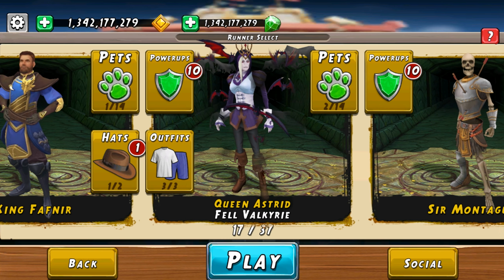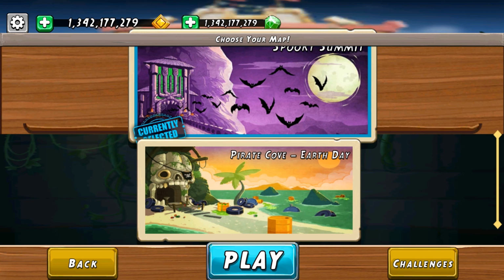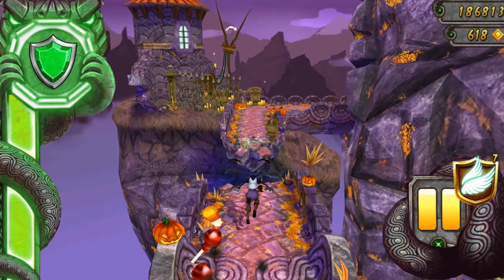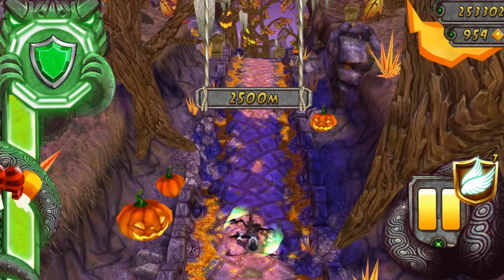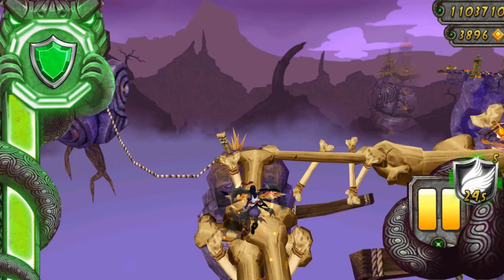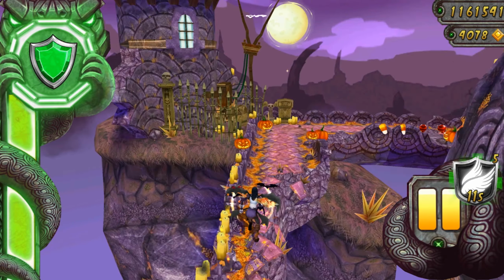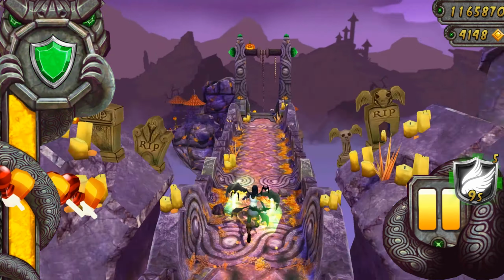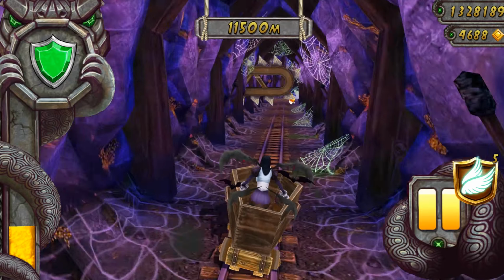Fell Valkyrie outfit Queen Astrid - Temple run 2 Spooky Summit : Halloween